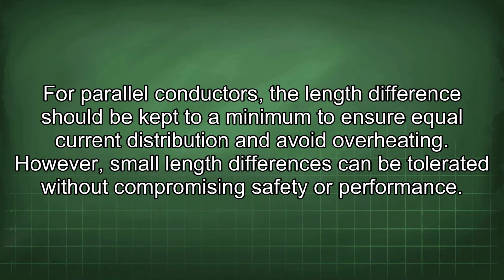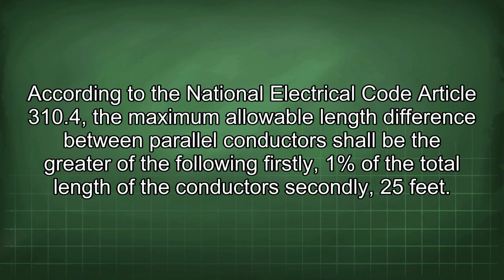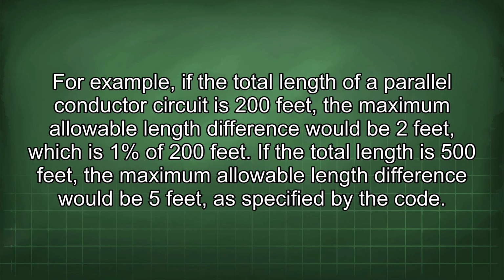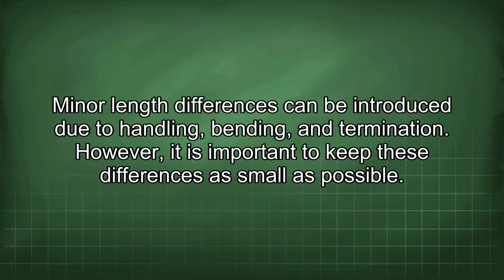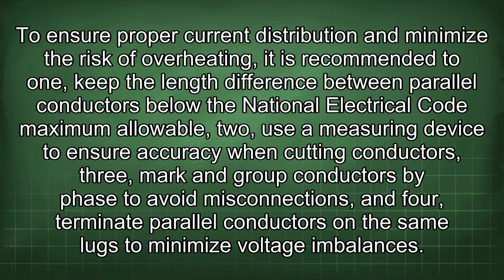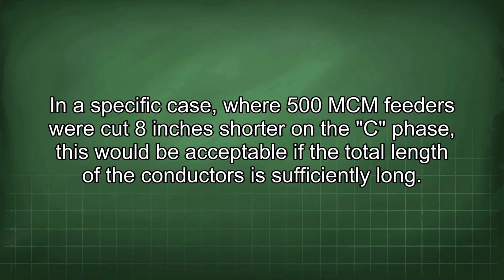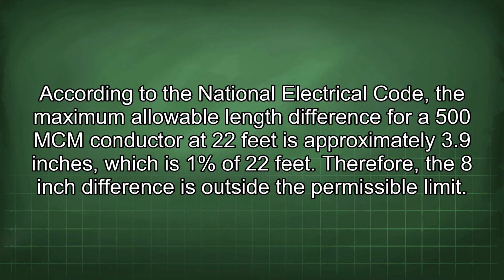Parallel Conductor Length Differences Explained NEC Guidelines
Learn about acceptable length variations in parallel conductors according to the National Electrical Code. Understand how conductor length affects current distribution and overheating risks. Discover practical tips for ensuring proper installation and minimizing length discrepancies.